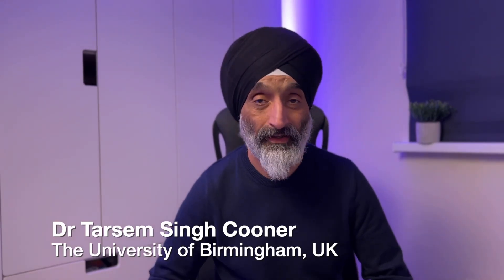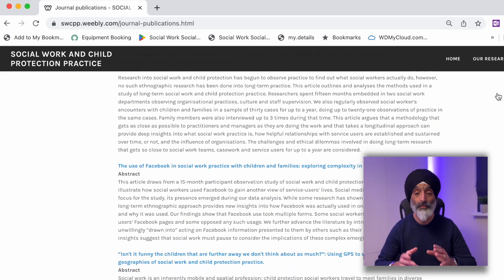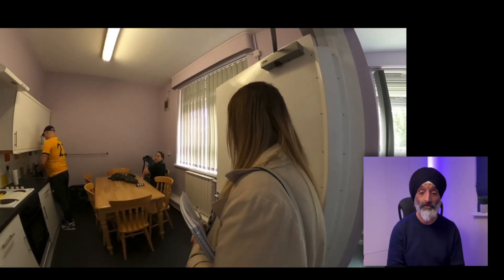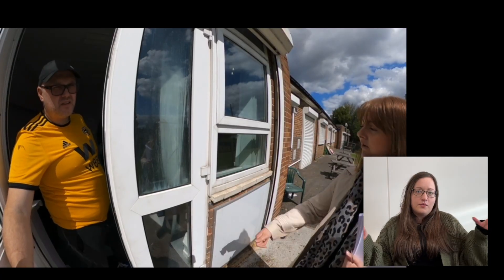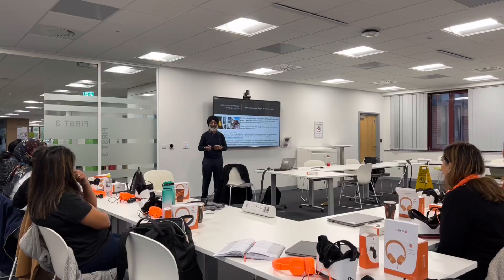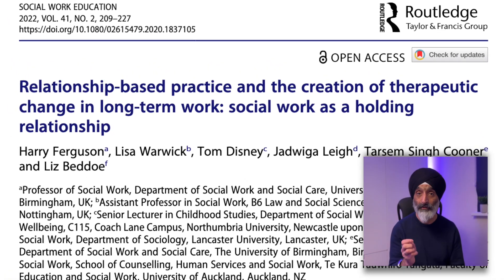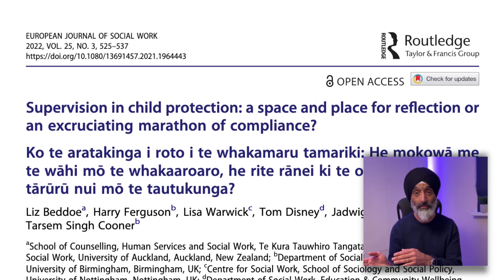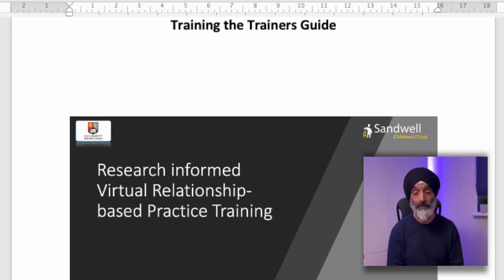How to share research findings using 360 video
In this video, we’re talking about using existing research and sharing it through 360-degree videos. This example shows how published research from a study into relationship-based child protection was transferred into an immersive learning platform.

LINKS:
If you are interested in creating an immersive project, this book is an absolute must read by Jeremy Bailenson – Experience on Demand: What Virtual Reality Is, How It Works, and What It Can Do

I used the following camera to record all the 360-degree videos – GoPro Max

TIMECODES:
0:00 – Introduction
0:51 – Background: The research project
1:10 – Ethnographic research
1:38 – Using 360-degree headsets to deliver research
2:54 – Research informed Virtual Relationship-based Practice Training
3:10 – Immersion
5:51 – Creating a safe learning environment
6:56 – Learning through discussion and debate
8:30 – Sharing research messages
11:09 – Training the trainer guide

WHO AM I:
I’m Tarsem, I am an Associate Professor at the University of Birmingham in the UK. I’m also a social researcher, academic, digital creator and love exploring the tools that can lead to happiness, productivity and engaging learning experiences. Please share the existence of this channel @tscooner